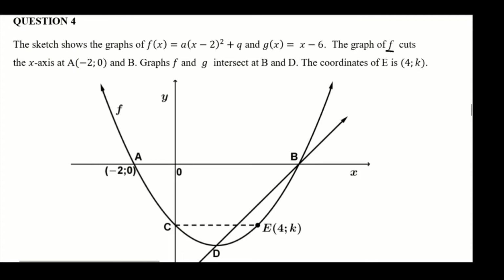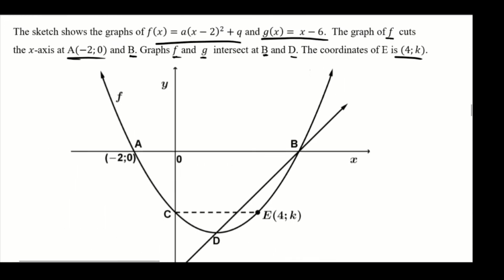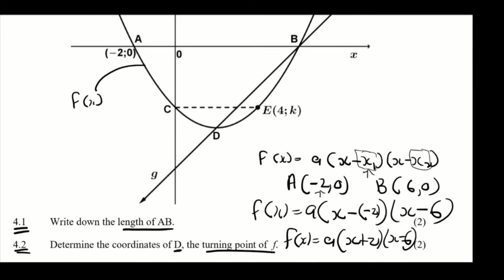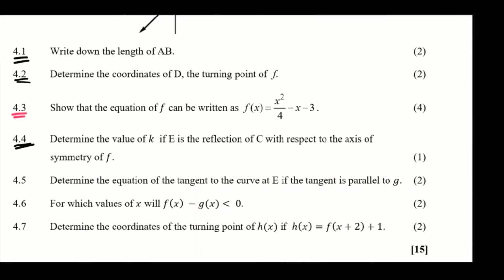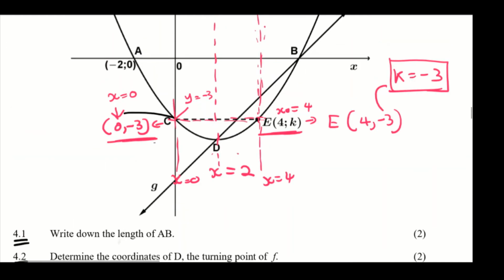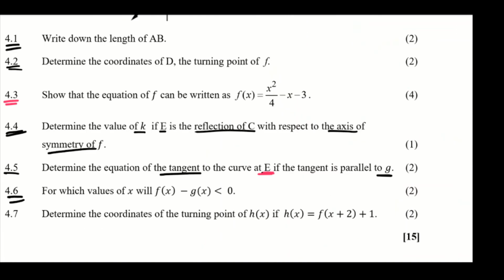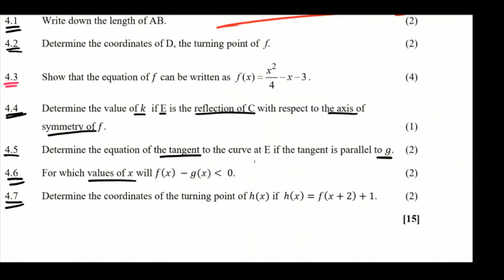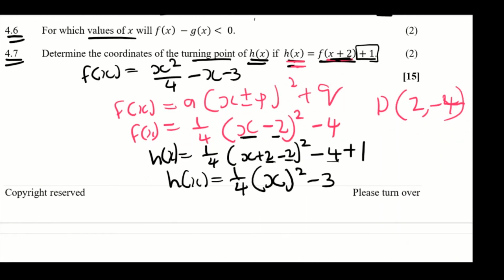Maths Prelim Exam 2020_Grade 12 Western Cape